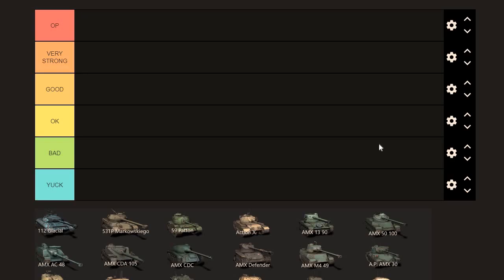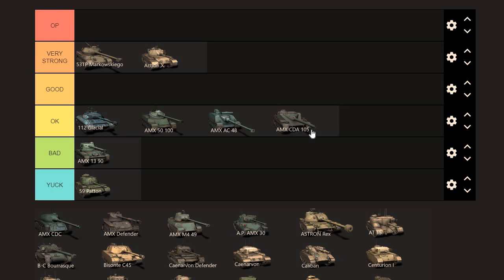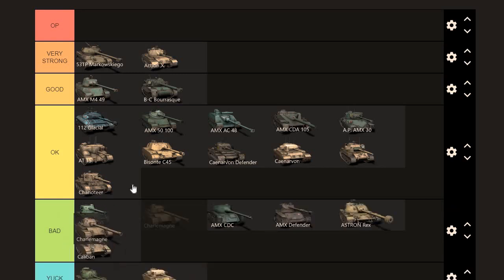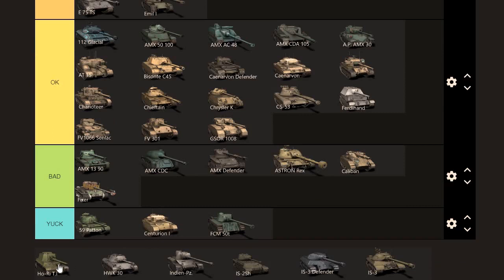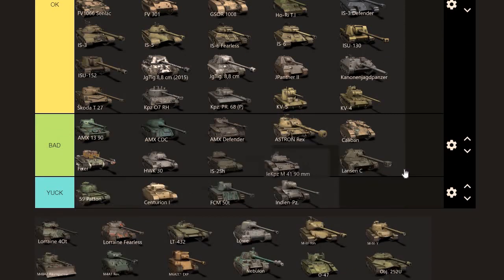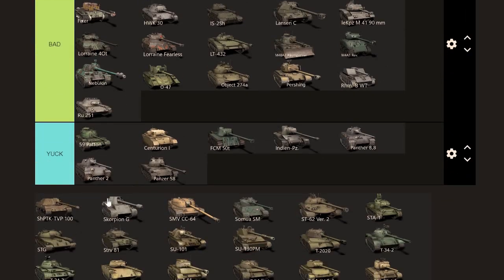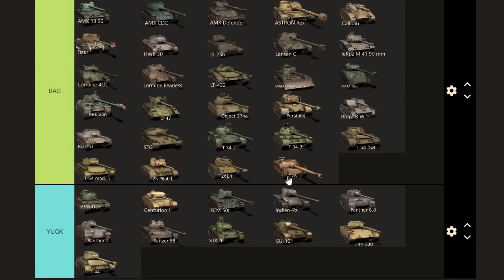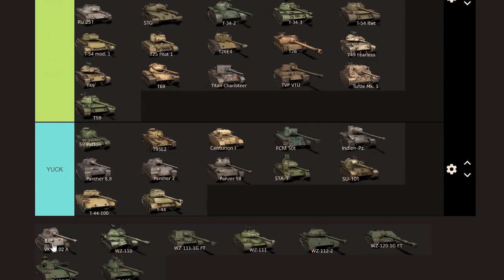Ranking (ALMOST) All Tier 8 Tanks (Updated Summer 2024)